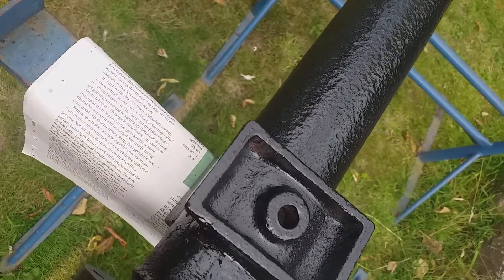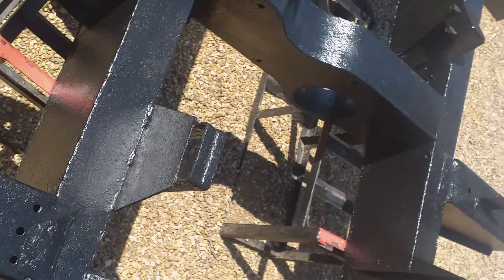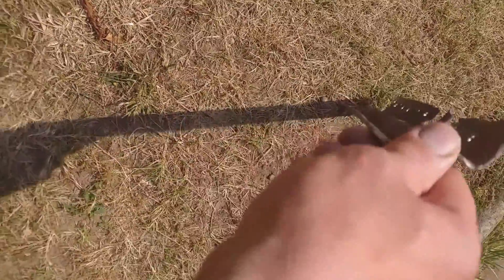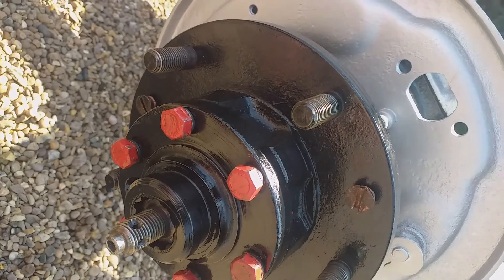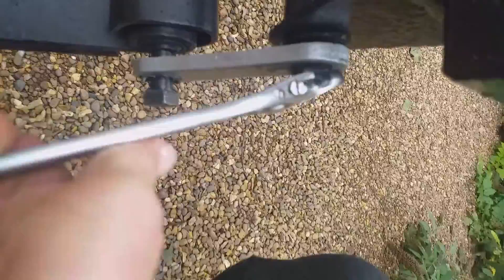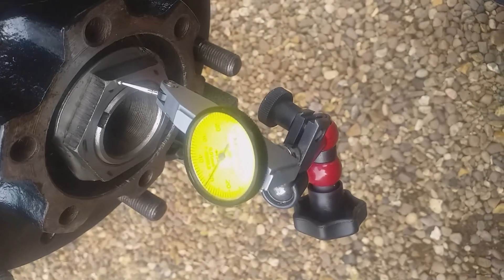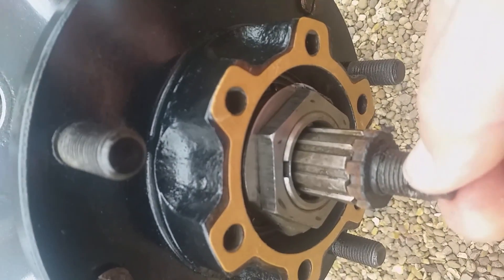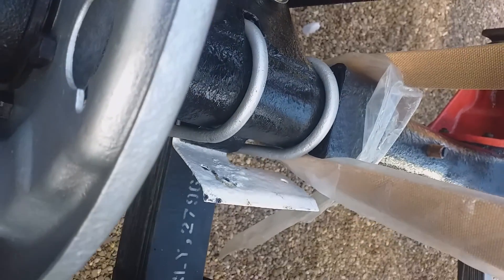land rover series 2a LWB update episode 5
More from the Land Rover Series 2a 109 LWB truck.  Featuring rear axle rebuild. Rear axle check straps and shock absorber fitting.